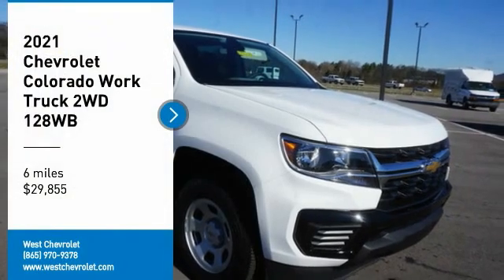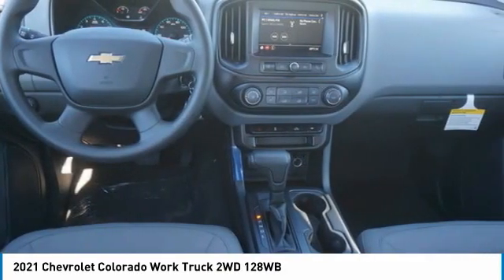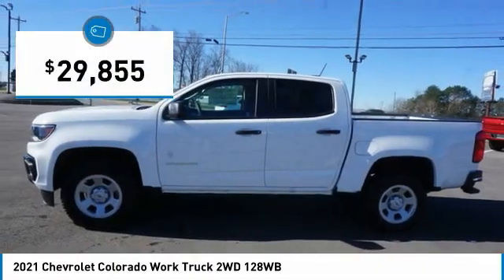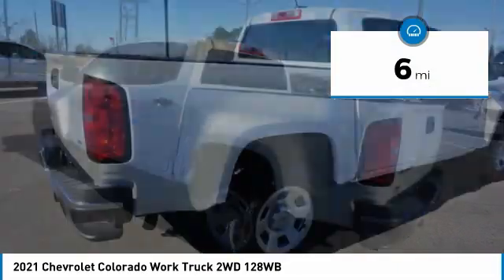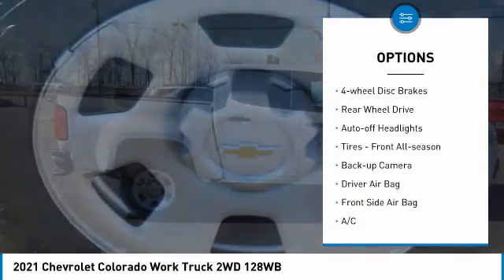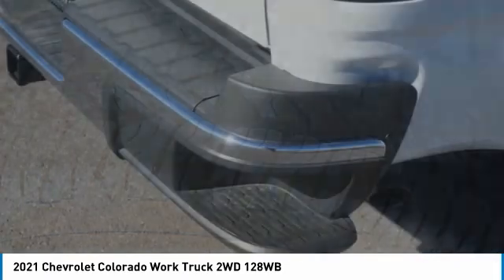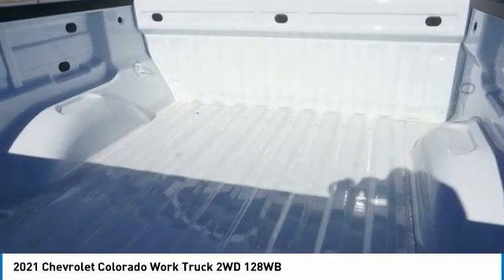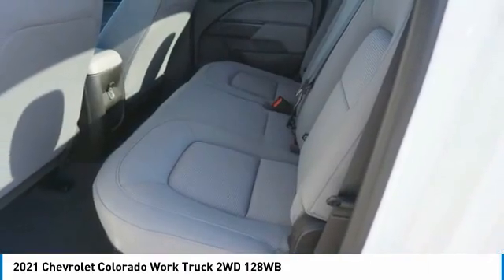2021 Chevrolet Colorado Alcoa TN 296650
2021 Chevrolet Colorado Work Truck 2WD 128WB

West Chevrolet
3450 Airport Highway

You'll love this 2021 Chevrolet Colorado. This is a vehicle you'll want to take home. Call and get in touch with West Chevrolet directly, and be the first to open the vehicle door today!